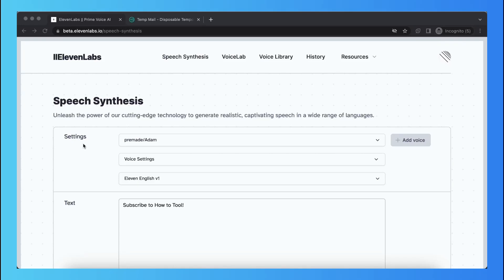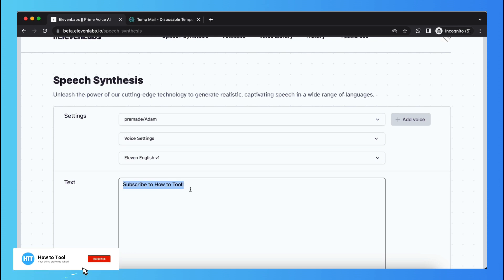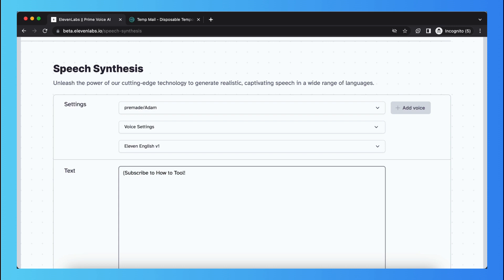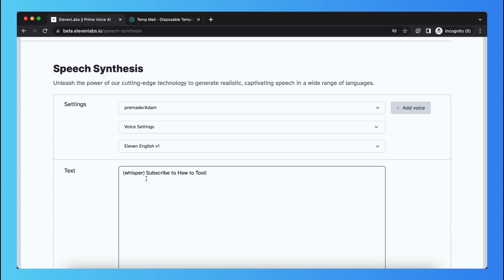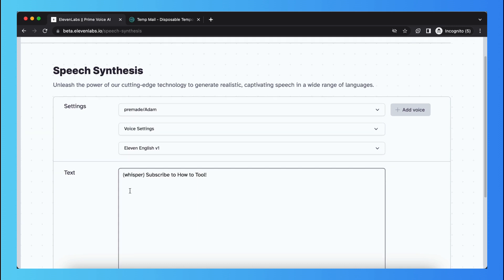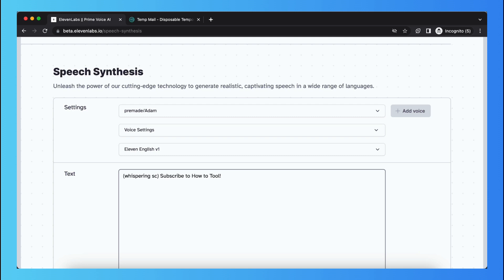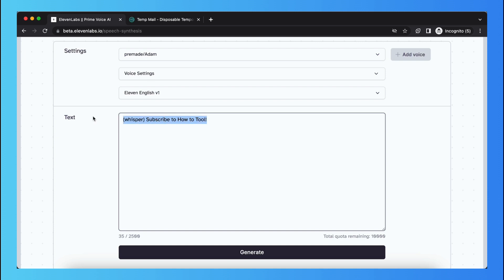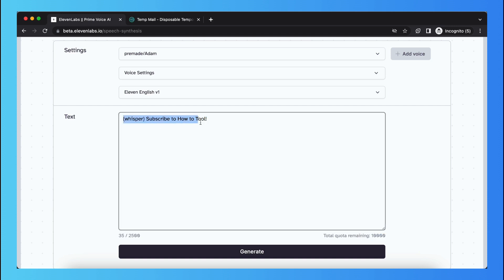How to Make the Voice Over Whisper in ElevenLabs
In this video I'll show you how to let the AI voice over in whisper in ElevenLabs. The method is very simple and clearly described in the video. Follow all of the steps in the video, and make the AI voice over talk silently in ElevenLabs. And that's how you can make the AI voice over whisper easily in 11Labs/ElevenLabs.